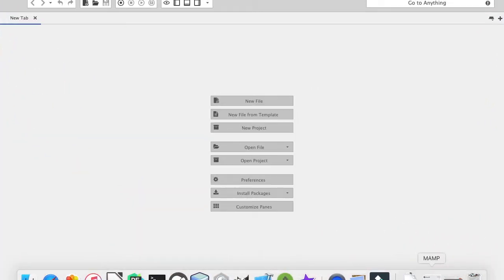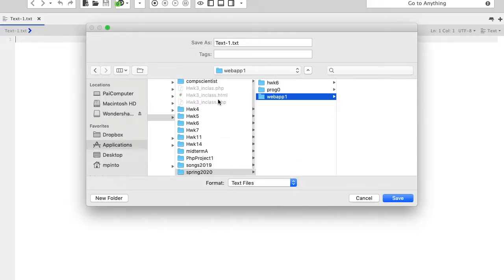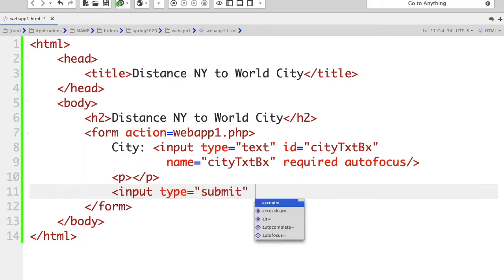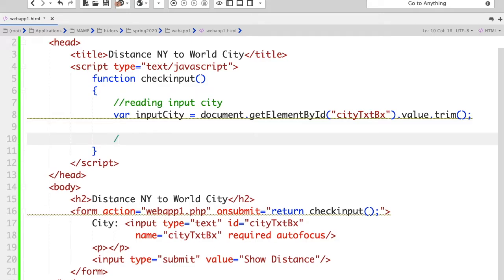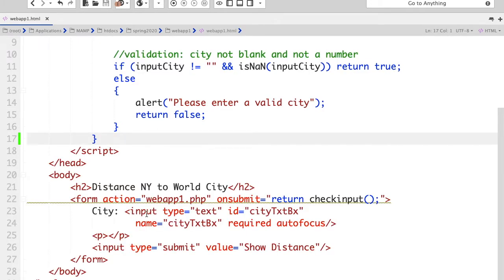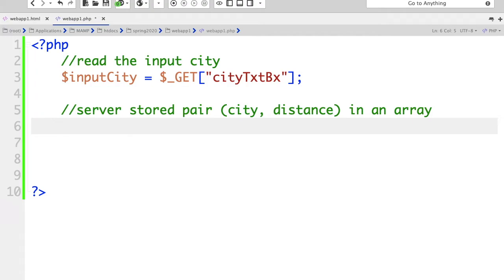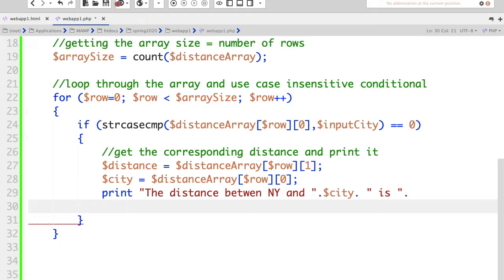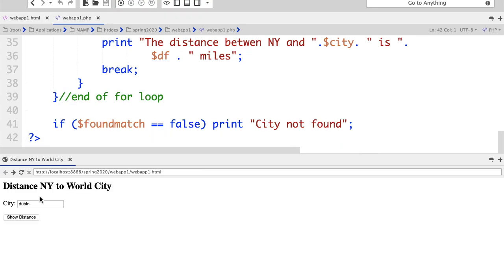Web App - Distance (miles) NY To World City (Array - Short List) - Prof. Pinto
This Web app deployed in a AMPserver (MAMP) implemented with HTML, Javascript, and PHP, shows the distance between NY and an abbreviated list of world's capitals; this list is stored in a 2D array.